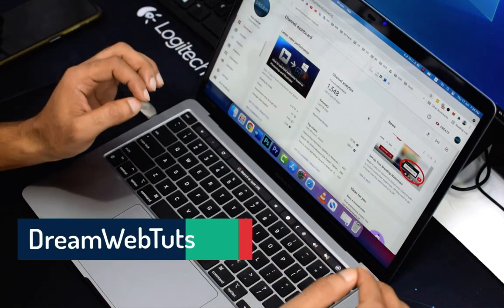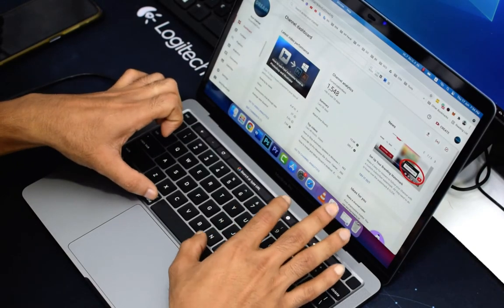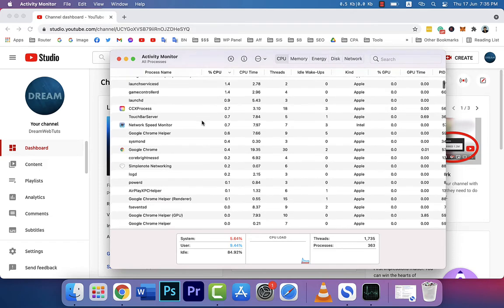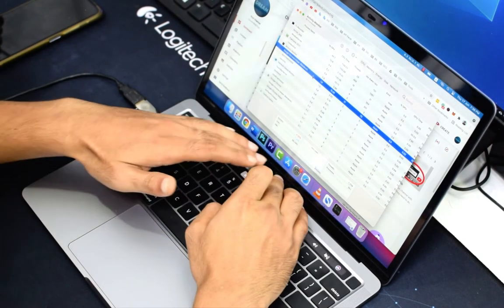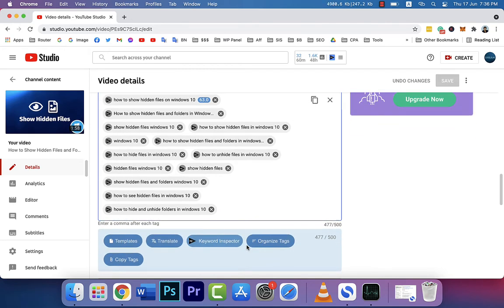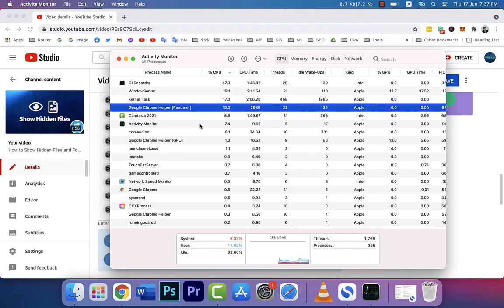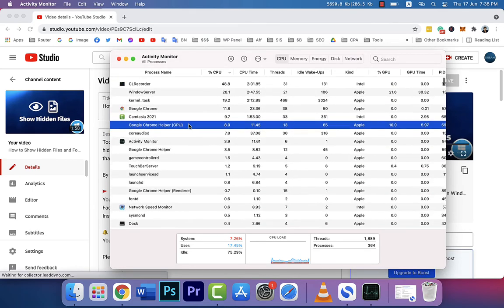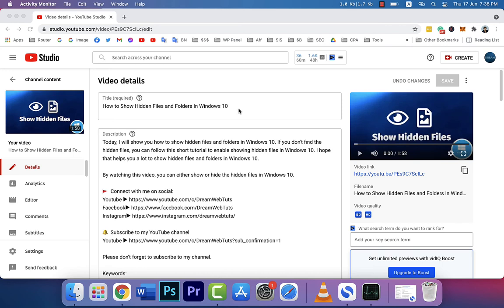Google Chrome Renderer Helper Makes Macbook M1 Hot? - (Solution)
Google Chrome Renderer Helper makes your MACBOOK Pro/ Macbook Air/ Macbook hot. So I will show you how to solve this problem and bring back your macbook temperature to normal level. I have experiment this method to fix this odd problem since the last few months. So finally I figured it out. Google Chrome Extensions cause this problem in macbook devices.

Please follow the steps to keep your macbook pro normal.

1. Remove unwanted extensions from Chrome
2. Check which extension cause the problem. Quite it.
3. Restart Google Chrome or Restart the Macbook if needed.
4. Follow the guidelines in the tutorial to fix this problem.